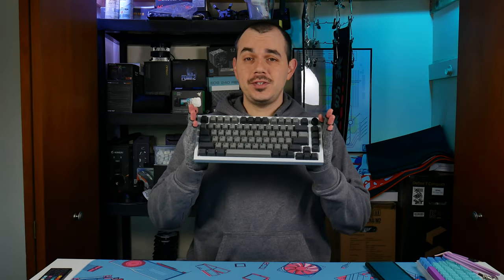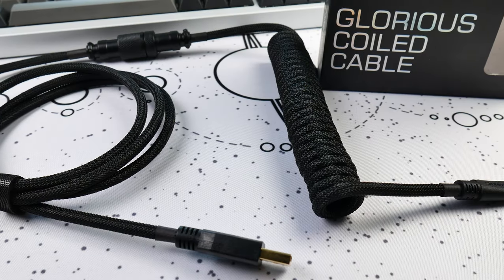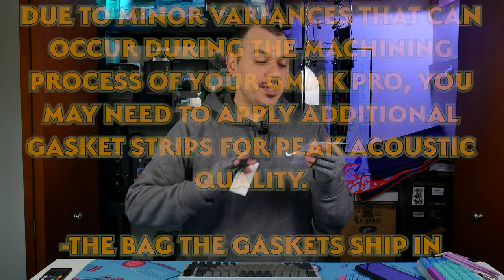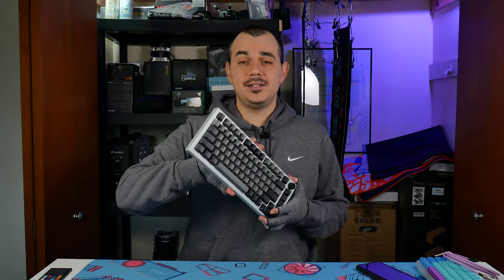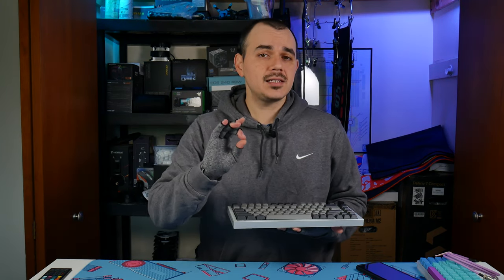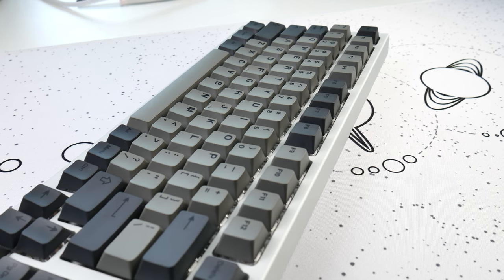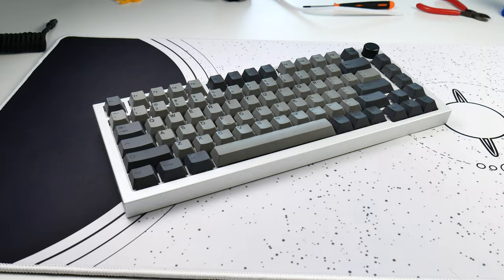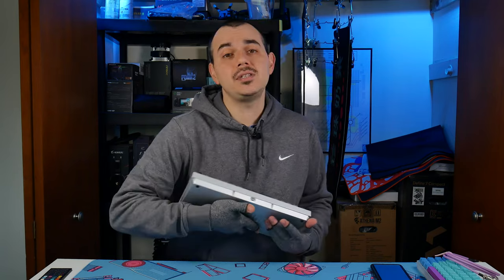I Built In The GMMK Pro... So How Is It?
There's been a lot of talk... both good and bad... surrounding the GMMK Pro. Today we talk about what it was like to build in it and who, if anyone, this board is for!

TIME STAMPS
0:00 - Intro And Parts Used
1:43 - Typing Test And Matching Nail Set
2:23 - Disassembly
2:57 - Extra Gaskets And Gasket/Foam Issues
3:50 - "GOAT" Stabilizers...
4:34 - Gasket Mount Implementation And Issues
6:10 - Switch Recommendations, Board Acoustics, And PREFERENCE
6:57 - Drop Artifact Bloom Caps And "Ergo Trues"
8:24 - Who Is This Board For? Why Does It Matter?